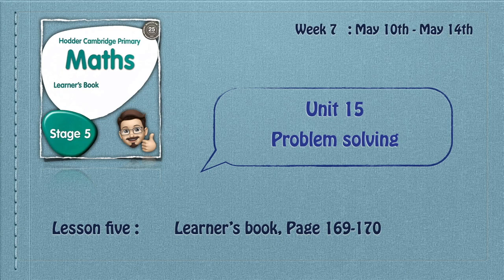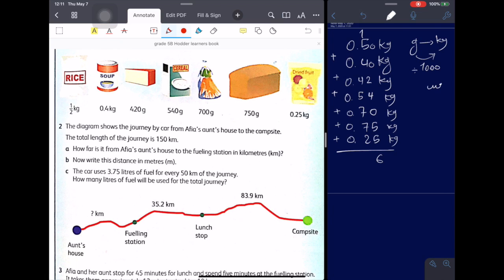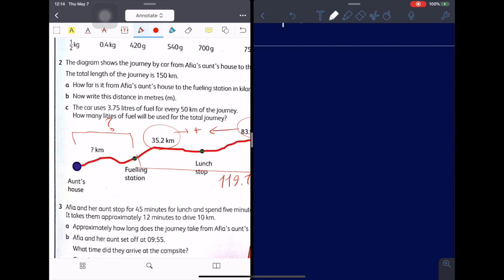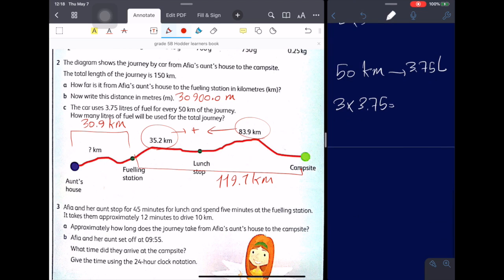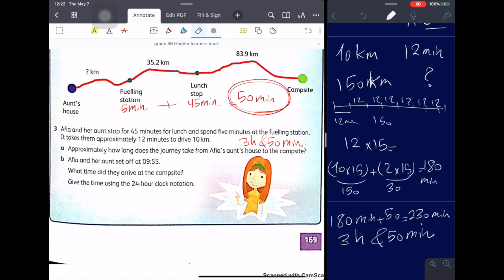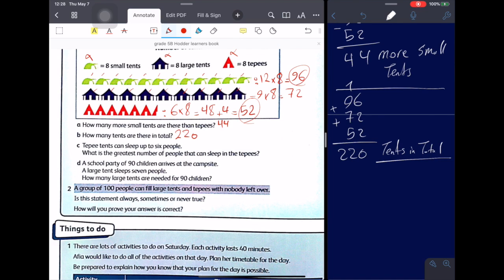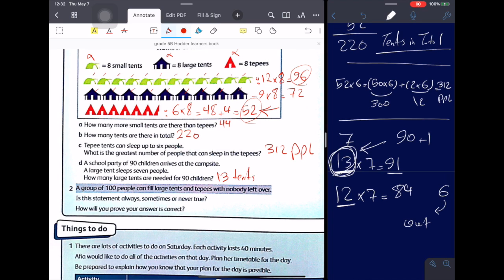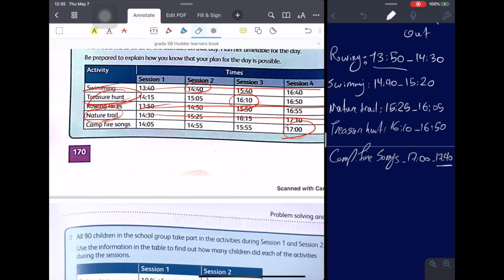CIS QA Digital classroom Math G5 page 169 170